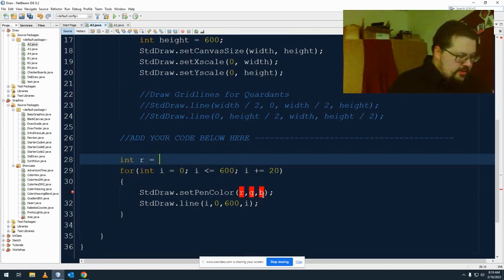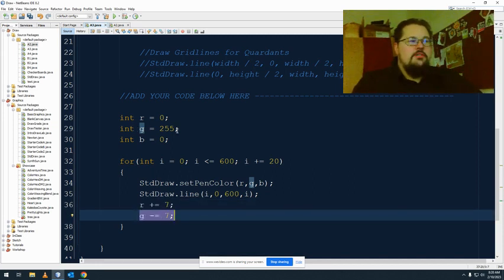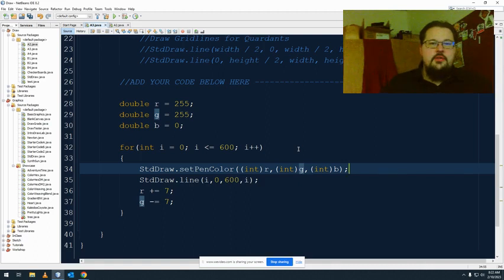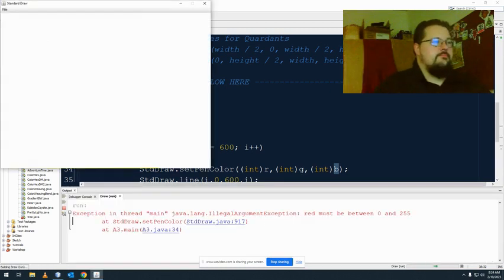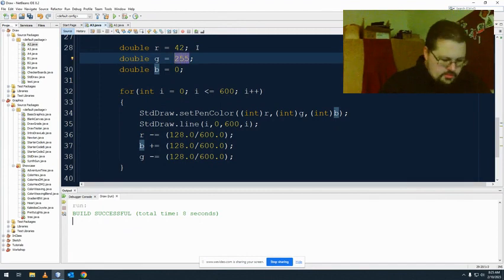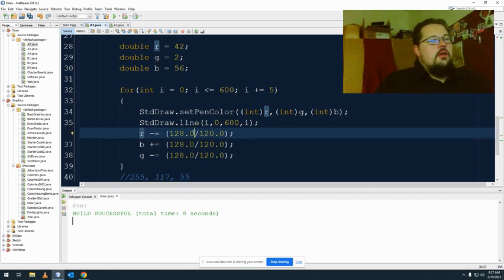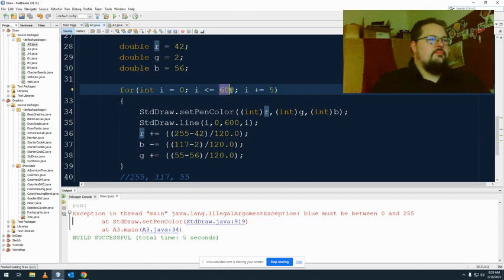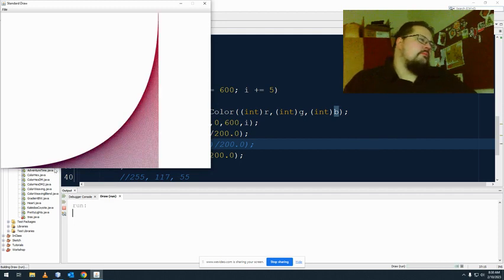Color Gradient Transitions with StdDraw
No time stamps as this is just several examples of playing with incremental color changes.  Minor flex examples at the end where I showcase some possible uses across drawing with loops and lines/shapes.

I usually like to do these videos in a oner so you can see the real-time mistakes, thought-process, etc. of solving code.  Means I have an idea how things go, but I'm human and fallible.  Means I blank sometimes on what comes next or why something does/doesn't work.  The magic of editing allows me to come back and correct or explain the issues :)